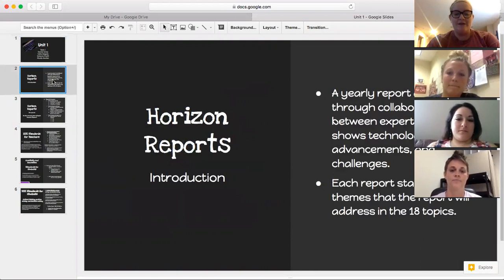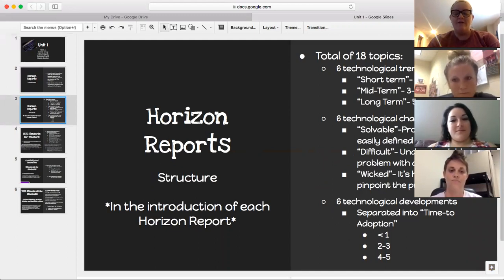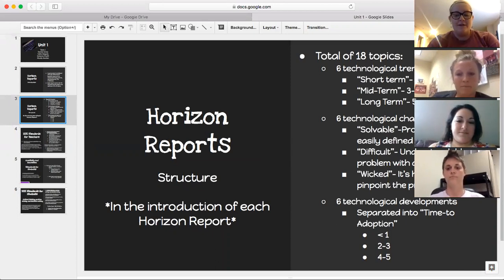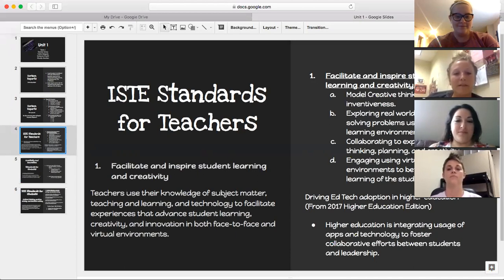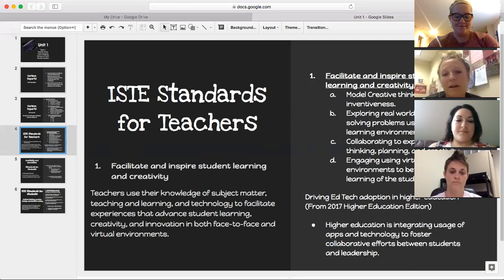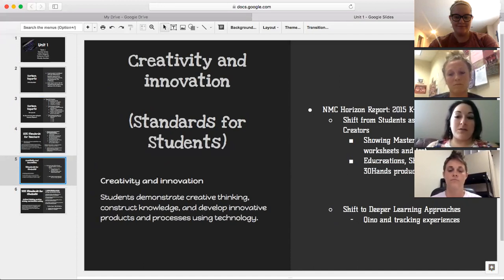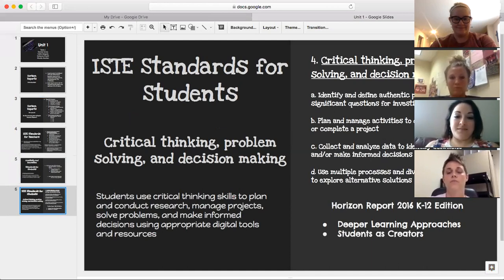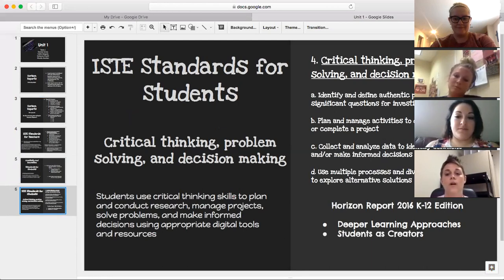INST 6031 Team 1 Unit 1